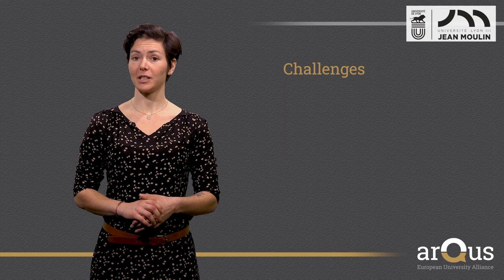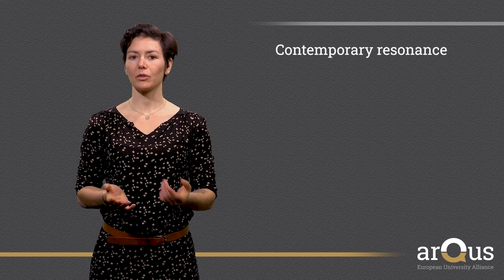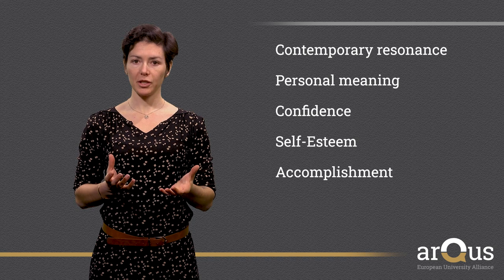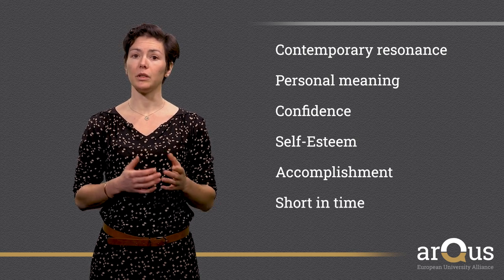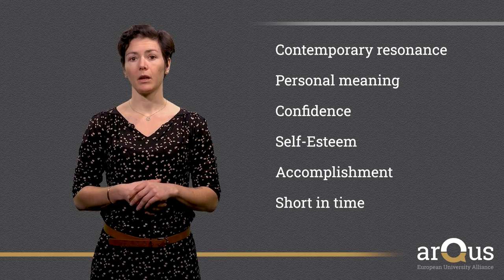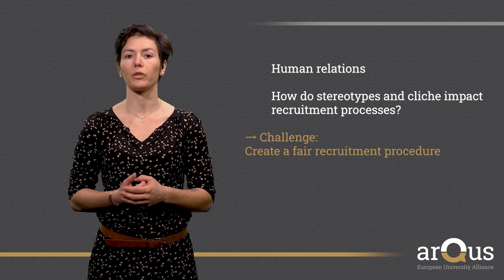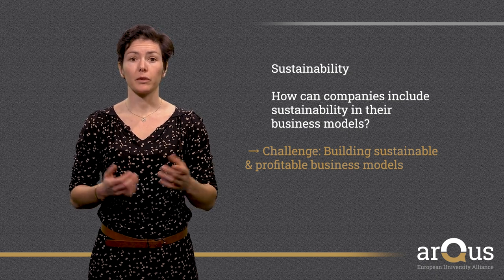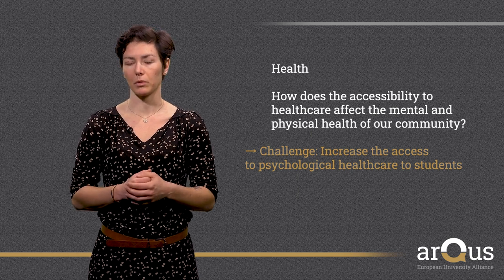“The Challenge” in CBL | iMooX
This video defines the notion of “challenge” and provides tips on how to turn the essential question into a call for action and empower students accordingly. It includes examples and recommendations on how to go through this last engagement step.
Presenter: Noemie Domingez